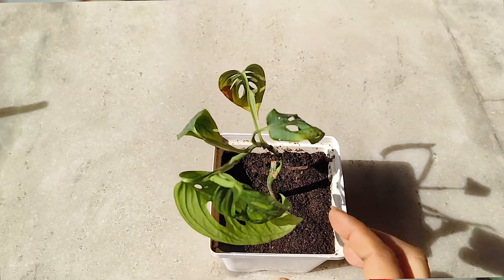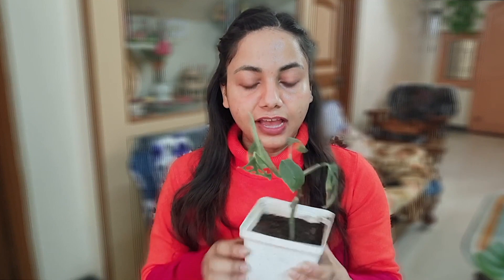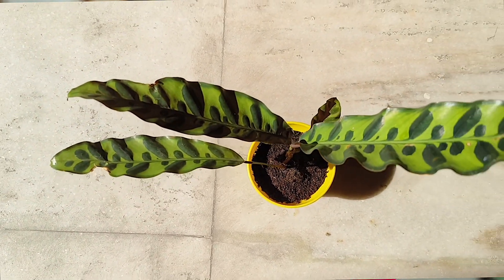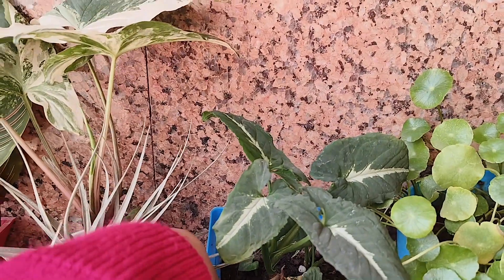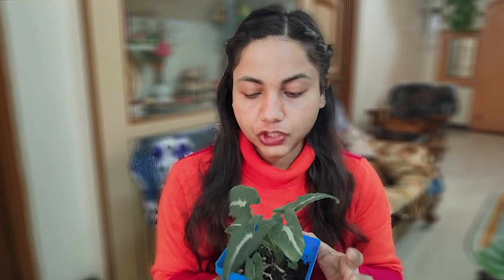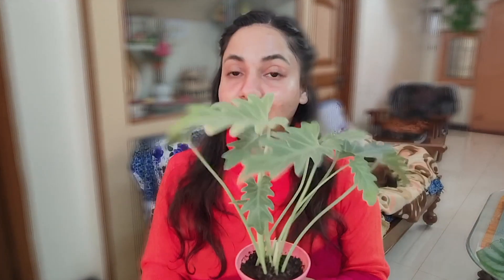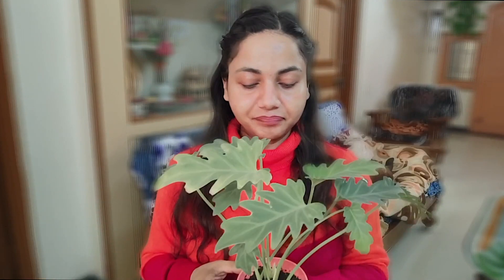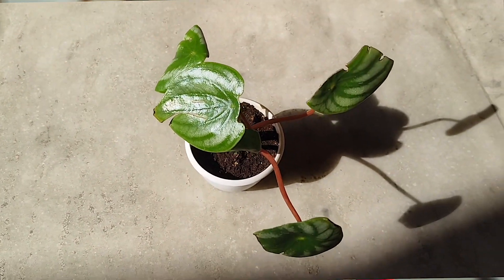My Favourite House Plants for small spaces that are too good to not have🌸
hey everyone˚ ʚɞ˚ ⋆｡˚
these house plants are doing great in extreme winter with low of 5degree and are thriving. all these plants can be kept in small spaces to add lil bit of green and life.

links ☆⋆𓏲*ੈ‧₊˚
plant tools
plant stand